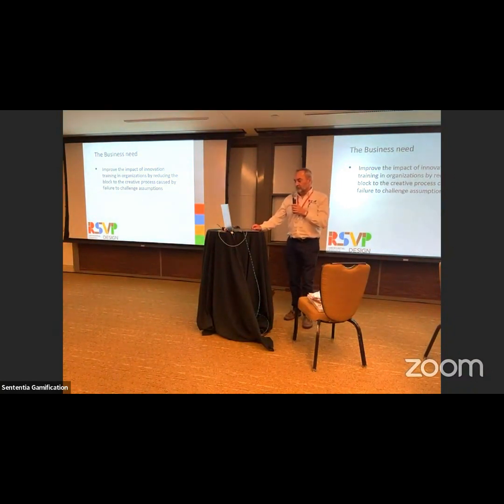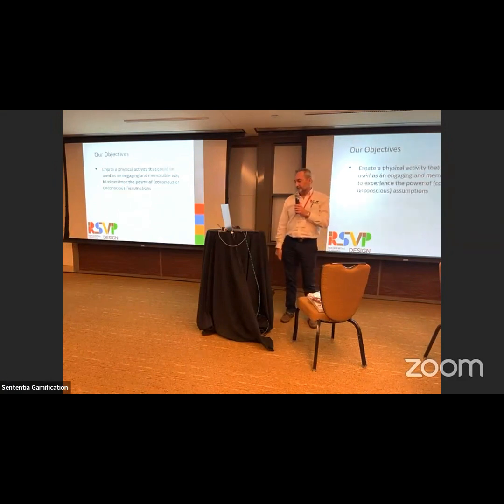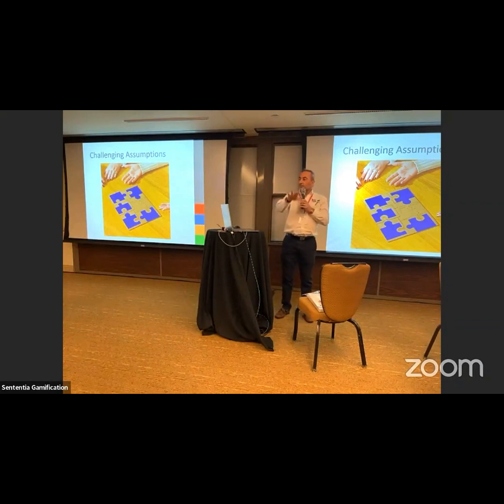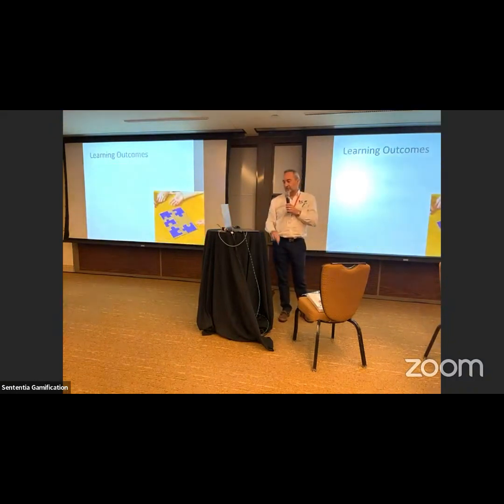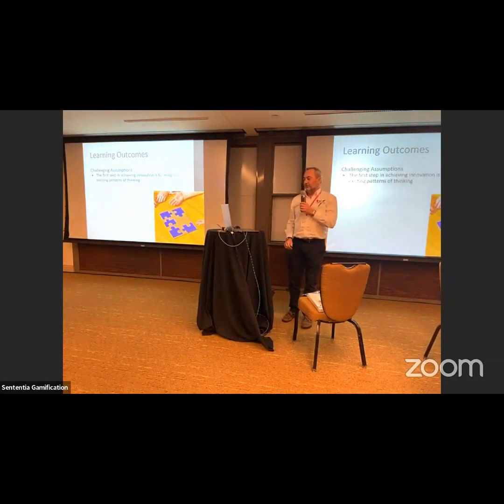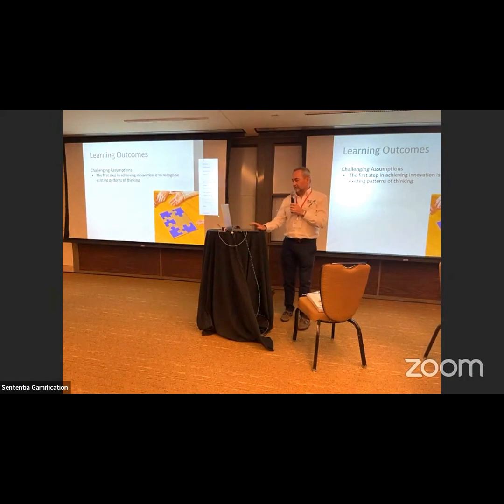TechLearn 22 Austin Gamicon Throwdown Winner! Challenging Assumptions from RSVP Design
This short presentation at the Throwdown Competition as part of the Gamicon Pre-Conference at TechLearn 2022 in Austin supported the online entry from RSVP Design for its Challenging Assumptions activty in the 'Low or No Tech' category. Presented by Graham Cook, this entry won both the Overall Outstanding Usage for Gamication for Learning Award as well as the Best Use of Surprise and Delight in Gamification